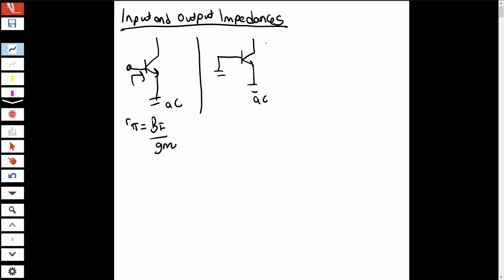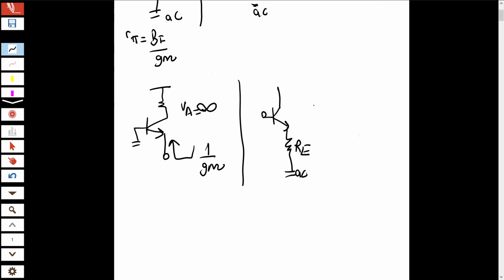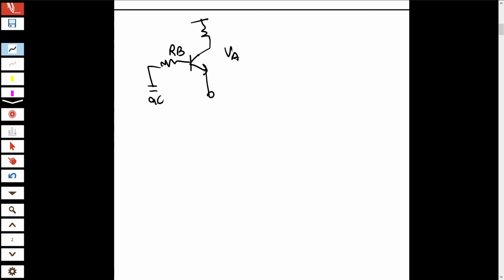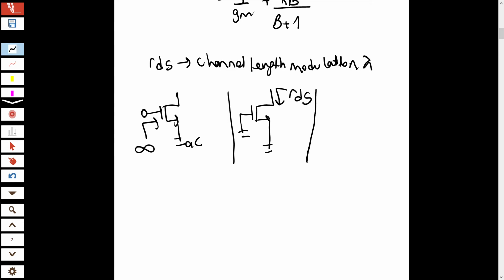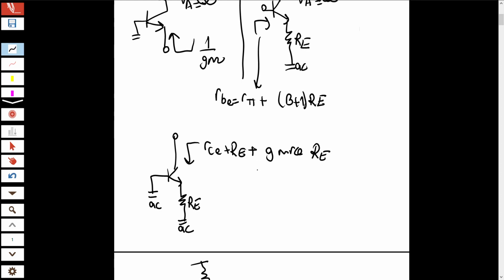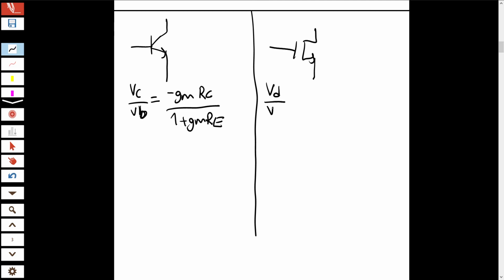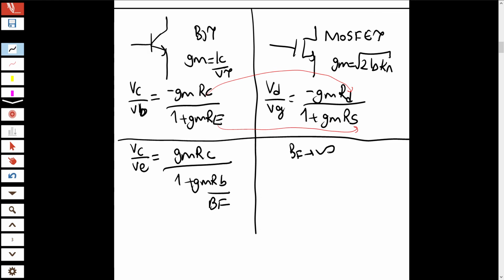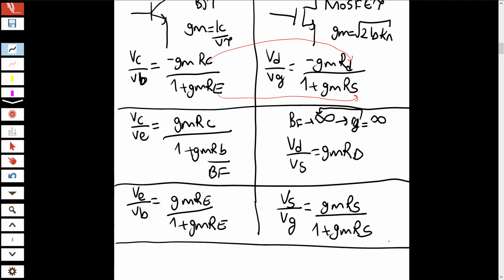Transistor as an Amplifier -9 Input and output impedances and gain equations of MOSFET and BJT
Hi everyone. In this video we have investigated ac input and output impedances and gain equations of MOSFET and BJT transistor amplifiers.